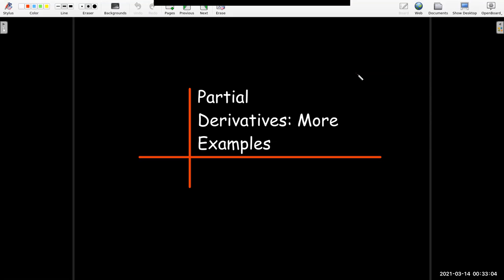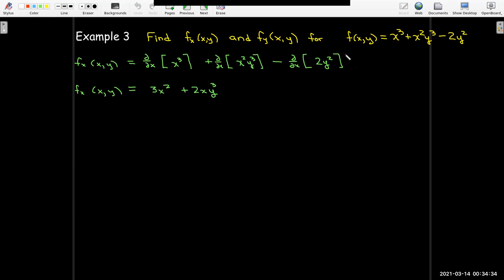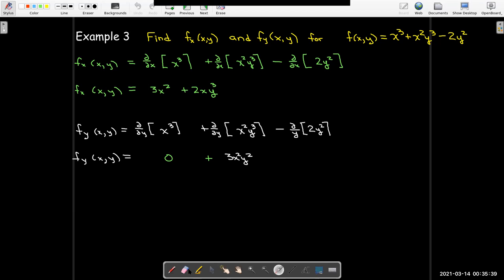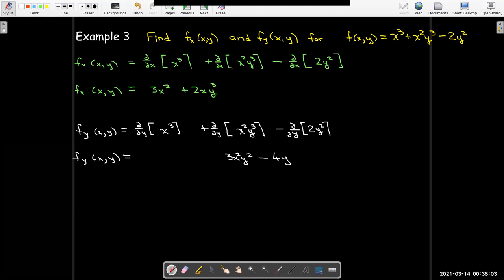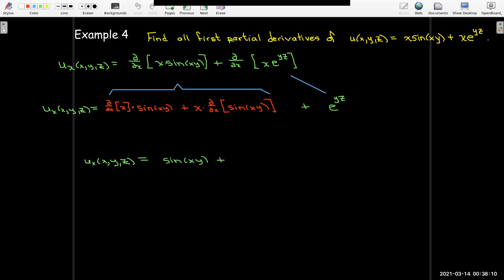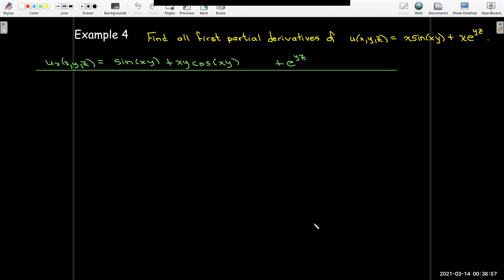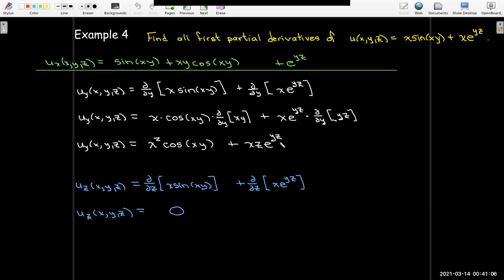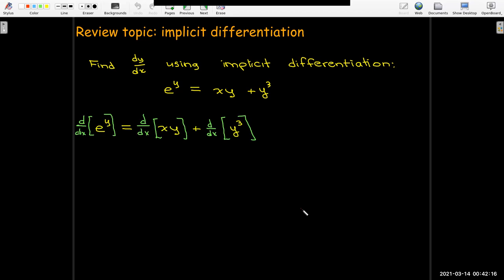Some Examples of Calculating First-Order Partial Derivatives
We work out several examples of calculating the first-order partial derivatives of functions of two or three variables, including an example using implicit partial differentiation.